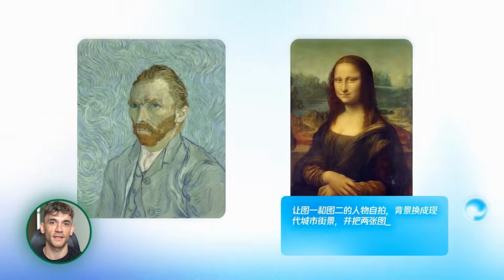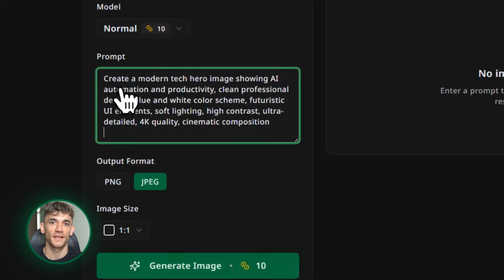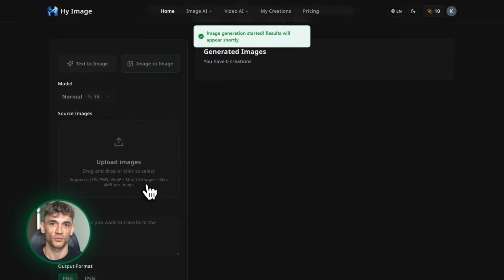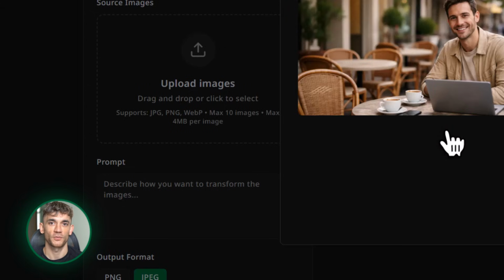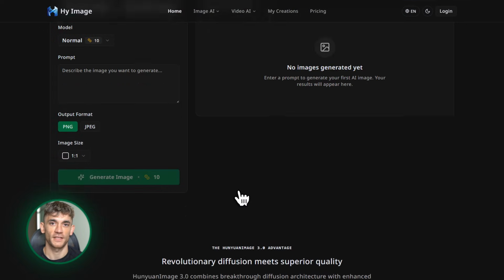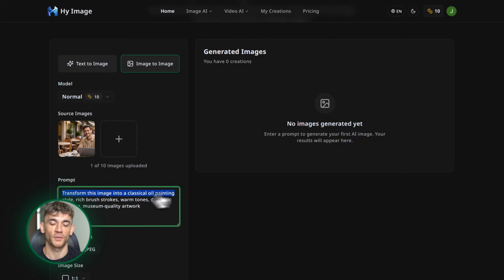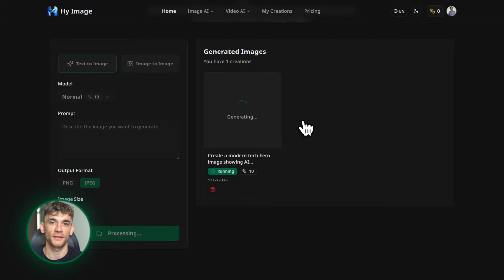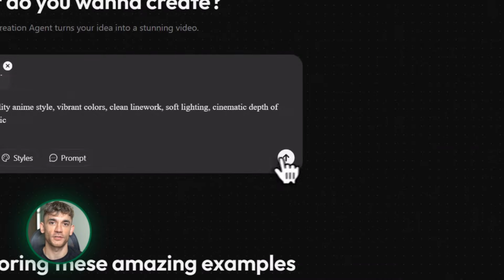NEW Chinese AI DESTROYS Photoshop? (FREE!)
New Chinese AI Destroys Photoshop (And It's Free!)

Discover Huan Image 3.0, the world's largest open-source AI model that allows you to edit photos with simple text commands. From object removal to professional style transfers, learn why this free tool might finally replace Photoshop for content creators.

00:00 - Intro: The Photoshop Killer?
00:48 - What is Huan Image 3.0?
01:24 - Text-to-Image & Editing Powers
03:26 - How to Use (Web vs Local)
04:51 - Comparison: AI vs Photoshop
06:41 - Limitations & Best Use Cases
08:16 - Final Verdict & Summary